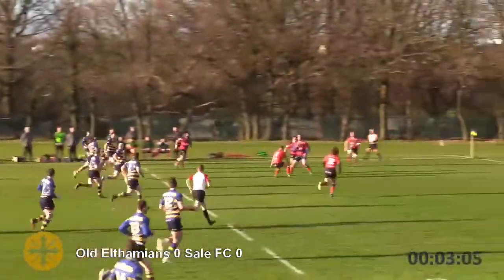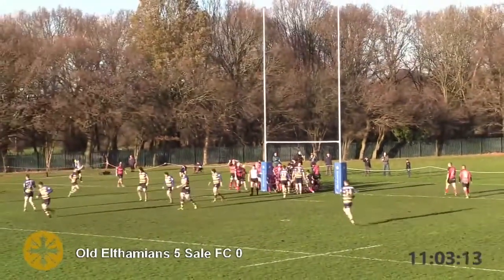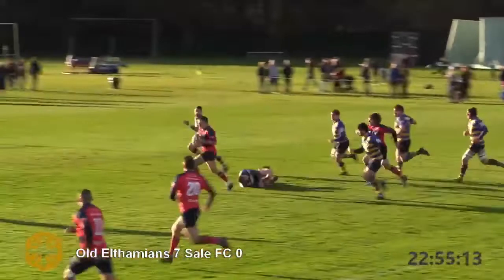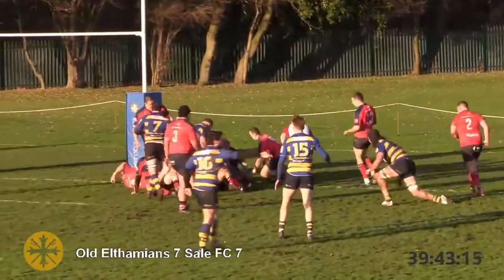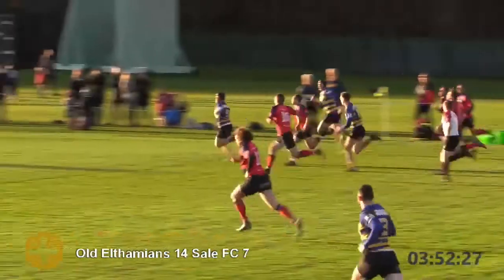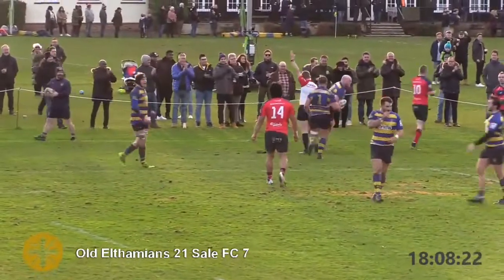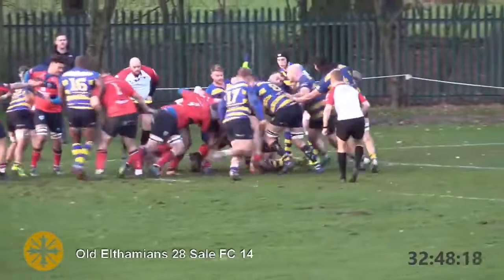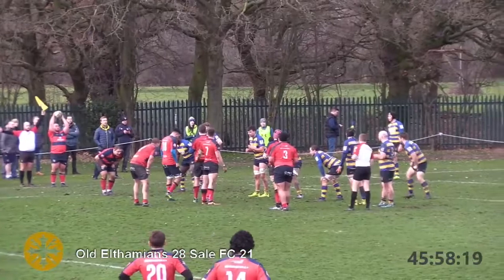Old Elthamians vs Sale FC- Full Highlights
A tight, but disappointing runout for the Dogs as they fall just short away from home- 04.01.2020